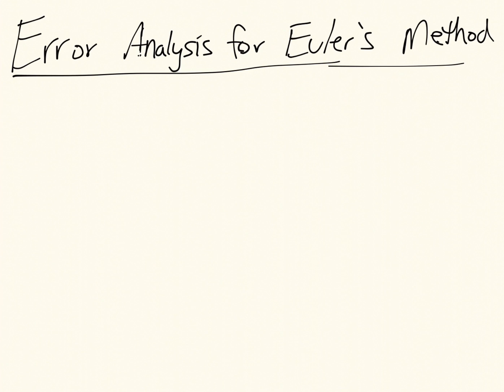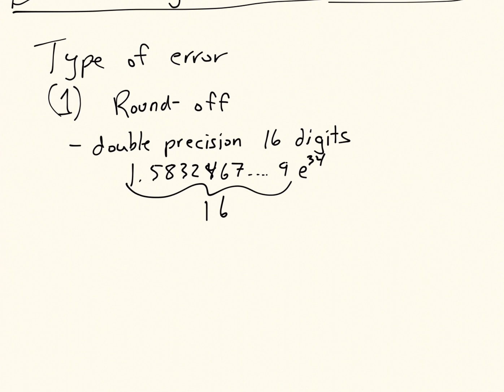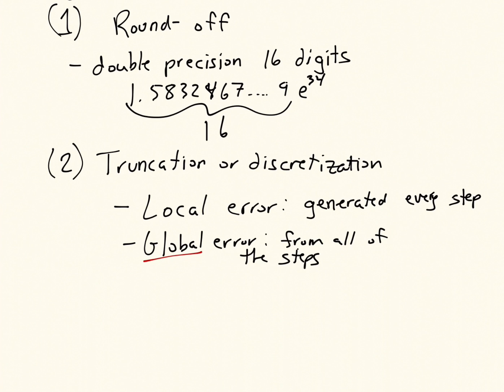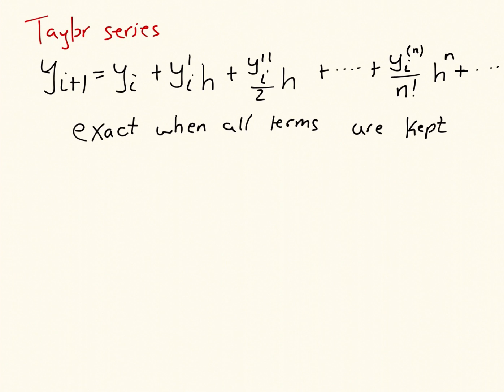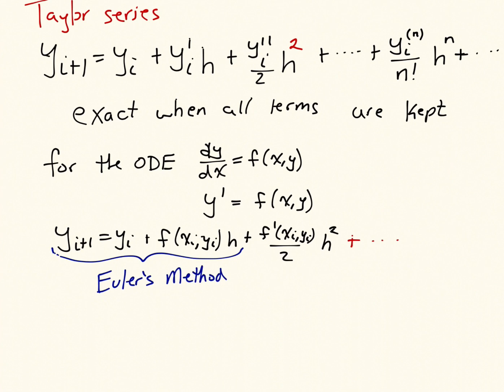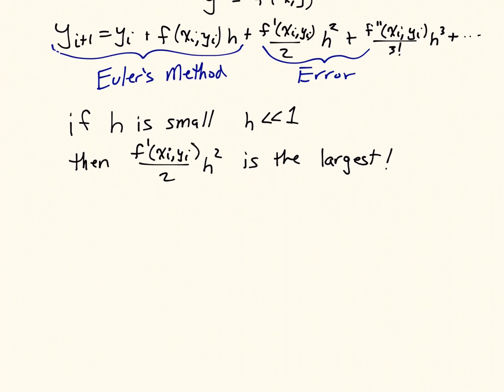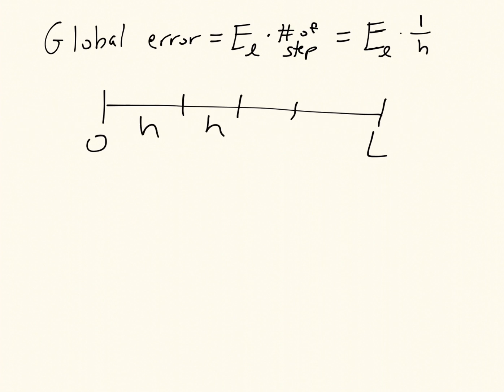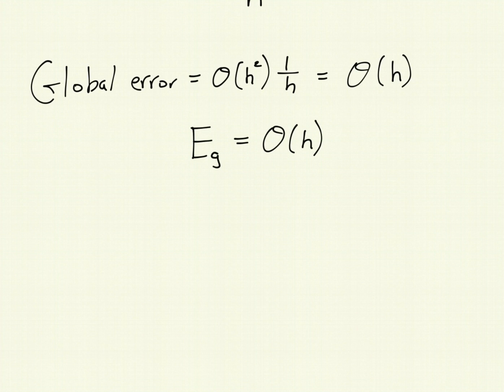Error Analysis for Euler's Method